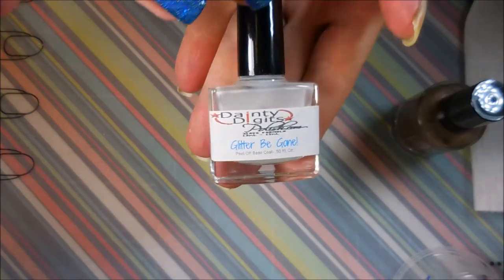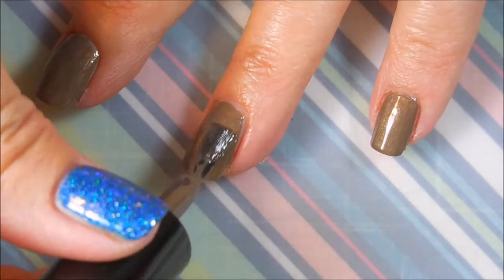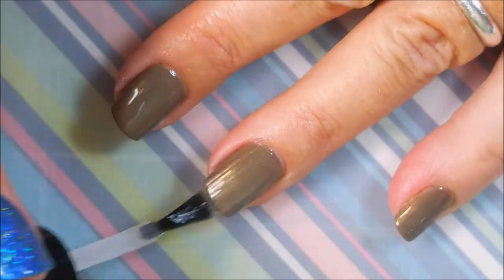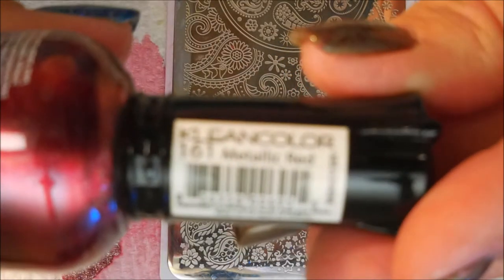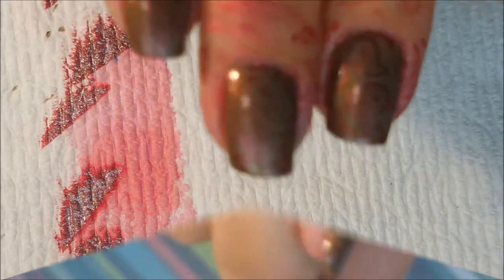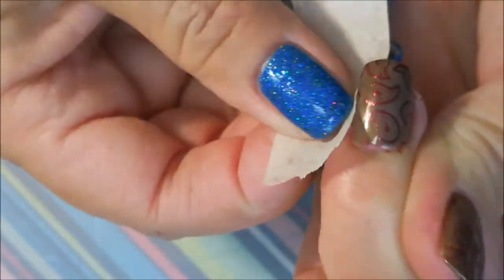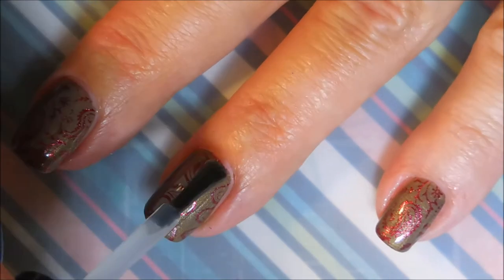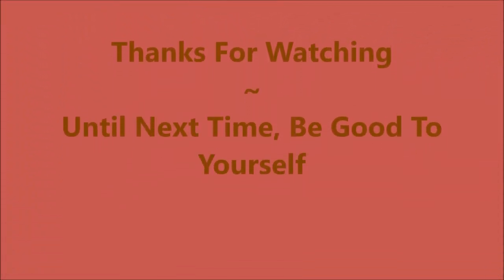NWP Joey Stamped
Tina

Filmed with: Nikon Coolpix S6900
Tri-Pod: LimoStudio 17" Mini Tripod AGG301
Edited with: Windows Live Movie Maker